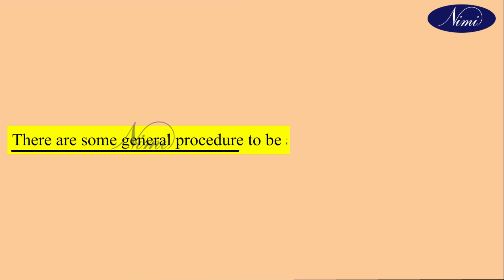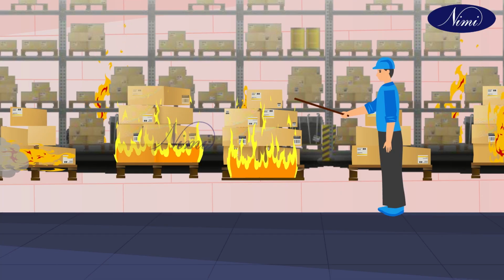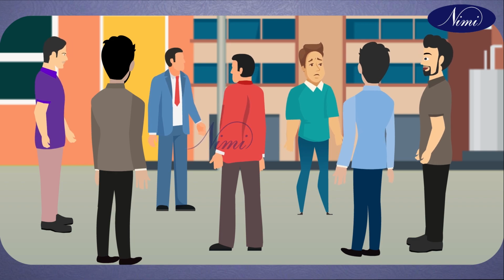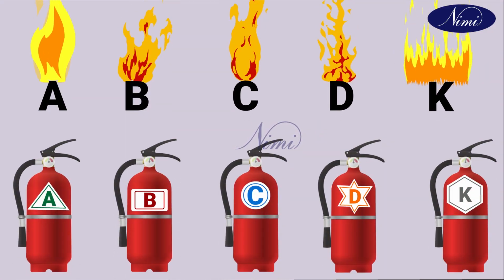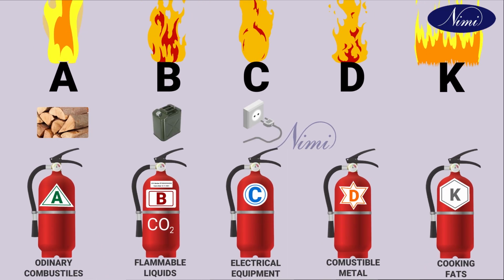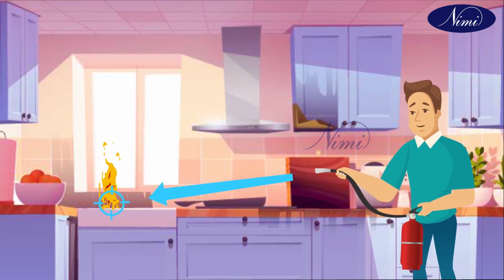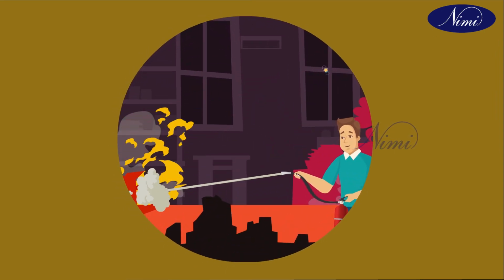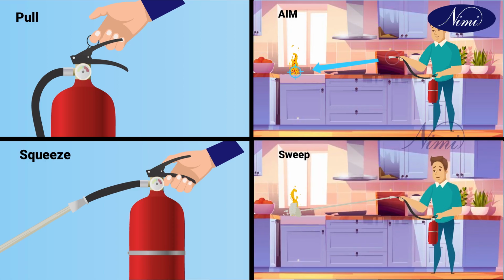Safety practice Fire Fighting